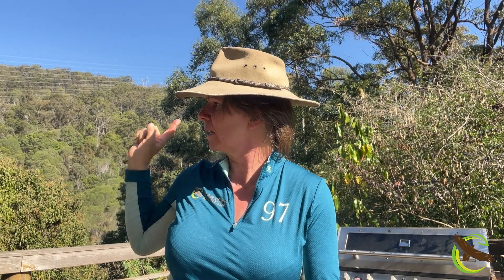What's up and coming on this channel? Regenerative Farming a Farming Revolution in Australia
Russell's Foliar Spray, Martin's Water Spreading Banks, Tamzin's Hill Paddock regeneration, Craig Carter's farm visit, Luke and Emma's farm visit, Justin and Loroi's farm visit.

Regenerative Farming is taking a surge forward into our future, name any problem we face today and when you follow the trail back to grassroots, the answer is Regenerative Farming. Health; both mental and physical, environment on land, rivers and the sea, the atmosphere, the entire food system, education and a circular economy.

These videos are to help connect farmers and customers to each other and to our land. We have to Listen to Country before it is too late.